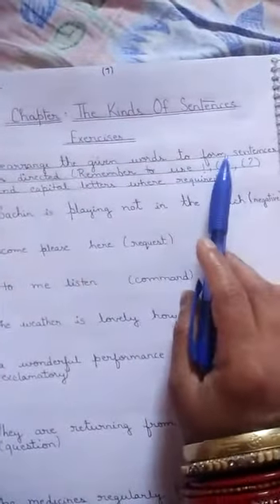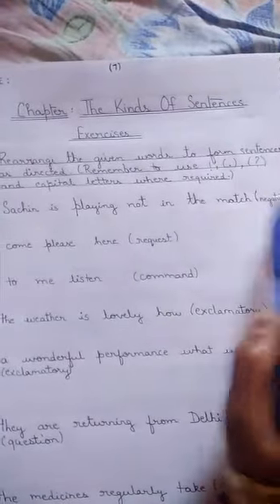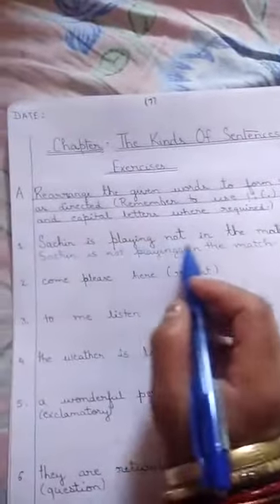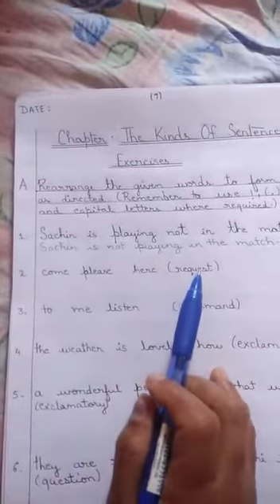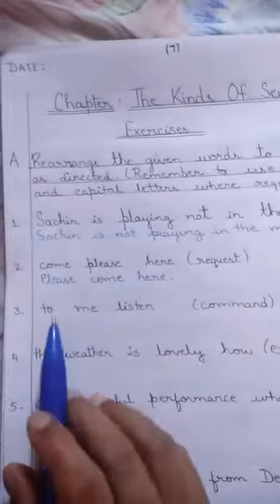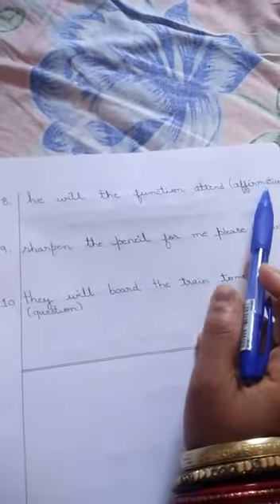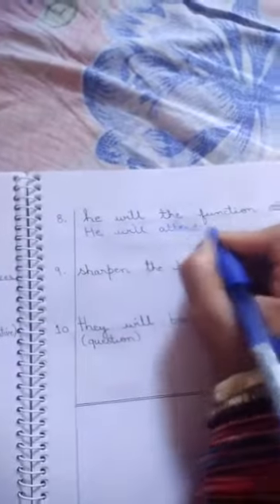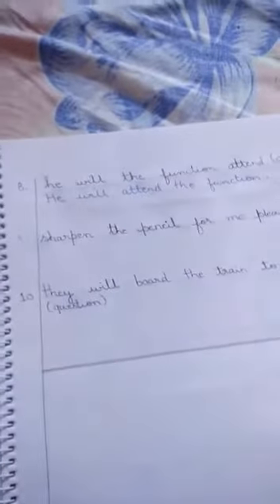CLASS 7 - The Sentences- (PART-2)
Class-7
Subject- English Language
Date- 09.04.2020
Topic- The sentences (part -2)